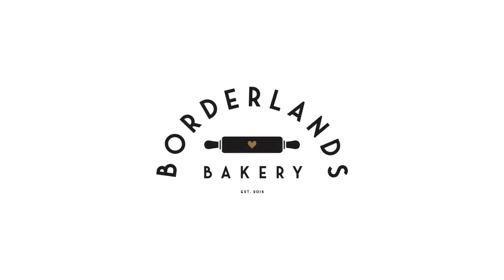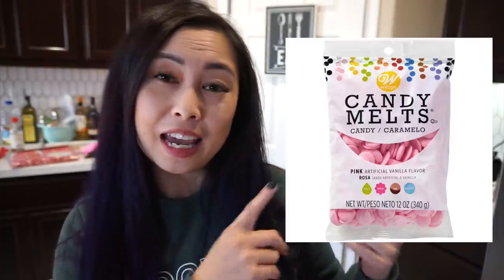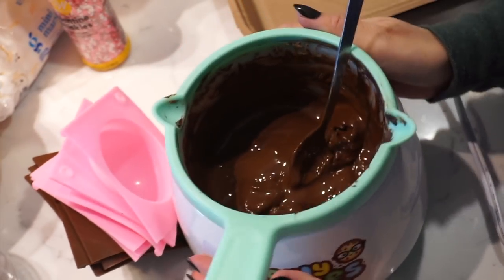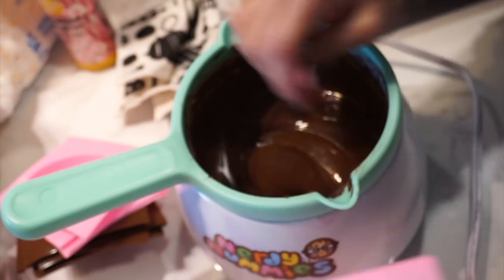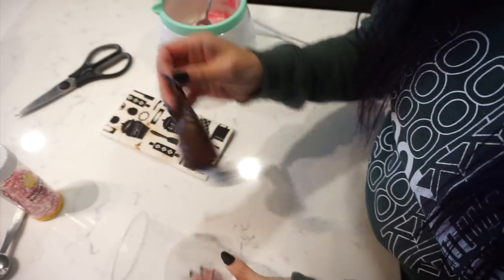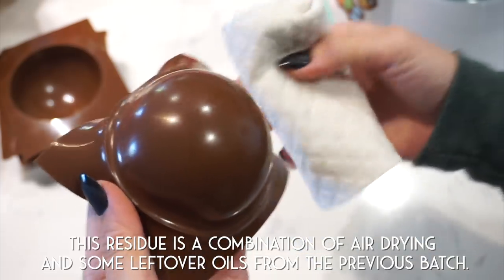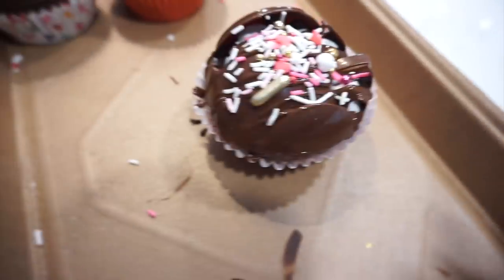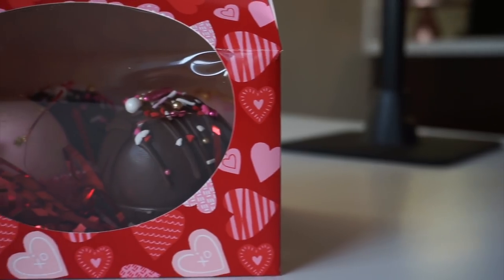How to Make Hot Cocoa Bombs! Step-by-Step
Today I’ll be showing you my basic method on making hot cocoa bombs!

Hot cocoa bombs seem to have originated from Kate Weiser— who created Carl the Snowman hot cocoa bomb in 2014 (someone please correct me if I’m wrong!). Since then, and especially in 2019, the hype has gotten real and everyone is making their own version of the hot cocoa bomb.

These sweet treats are relatively easy to make and fun to enjoy. The possibilities are truly endless when it comes to decorations and flavors!

Ingredients:
- Chocolate or candy coating of choice, they both work, and there is a difference
- - Chocolate like semi-sweet chocolate chips must be tempered. Google how to temper chocolate. Otherwise, you’re gonna have a bad time.
- - Candy coating (i.e. almond bark, candy melts, Guittard a-peels, merckens melts etc.) seems more forgiving when it comes to fingerprints, etc. and seems stronger to me, but it leaves a slightly oily residue that floats to the top of your hot cocoa when you add hot water/milk.
- Hot cocoa mix, or make your own
- Powdered non-dairy creamer (optional, I like to use this because that means I can simply add hot water instead of hot milk)
- Note: Instead of doing a dry powder on the inside, you can also do a ganache
- Marshmallows of choice – I like to use big and small ones– the mini ones disappear really fast!
- Get creative with it and you can also use instant coffee, milk tea, matcha, strawberry milk, or caramel in your hot cocoa!

Method:
1. Clean your molds WELL and dry thoroughly with a lint free cloth
2. Melt your chocolate
3. Apply the first layer, let cool/solidify
4. Apply the second layer, making sure to bolster the rim, let cool/solidify
5. Unmold it
6. Using gloves as to not leave too many fingerprints on the shells, place the edges of the chocolate shell and smooth it out on a warm pan or plate
7. Fill with hot chocolate or whatever drink + marshmallows you desire
8. Adhere the second shell
9. Decorate if desired and package

It might be obvious because this is thin chocolate– but please keep out of sunlight and warm places. It’s gonna melt. Everyone will be sad.